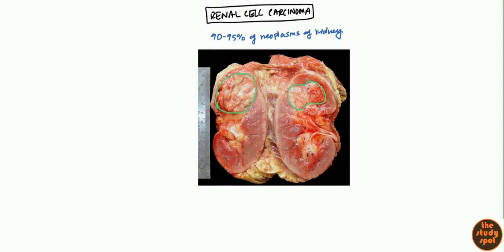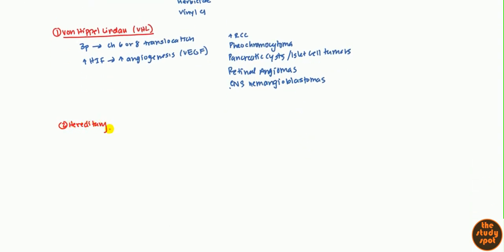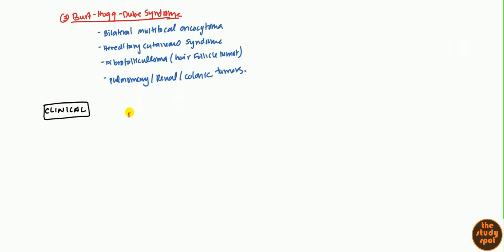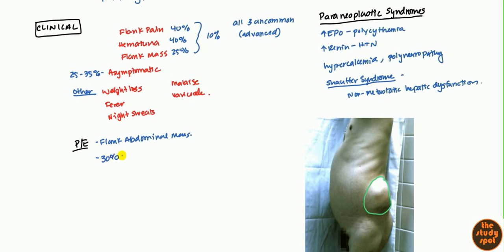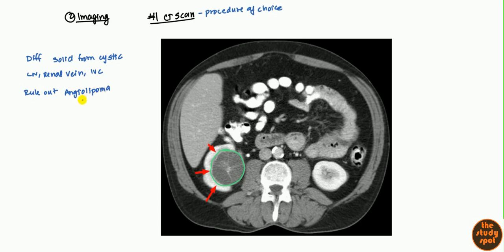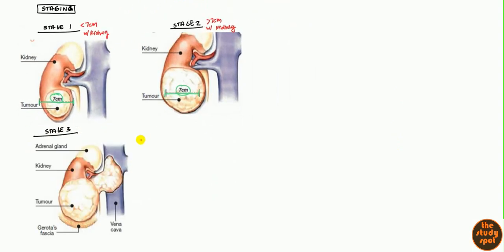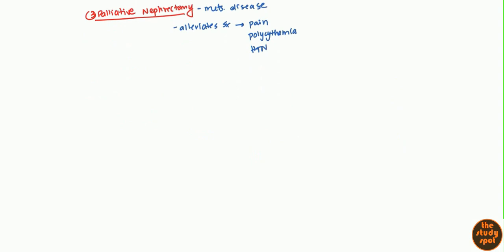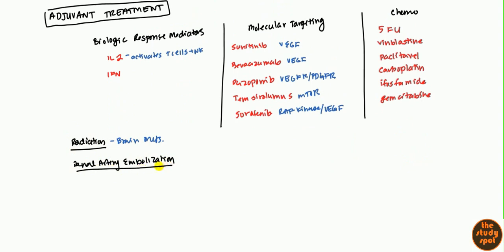Renal Cell Carcinoma for USMLE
Renal Cell Carcinoma Anatomy, Epidemiology, Etiology, Clinical Signs and Symptoms, Treatment and Management. Handwritten, full lecture for medical students taking USMLE.

Renal Cell Carcinomas make up 90-95% of kidney neoplasms.

ETIOLOGY of Renal Cell Carcinoma
Smoking is the largest risk factor. Obesity and Hyppertension is a known risk factor for Renal Cell Carcinoma in Women. Occupational Exposure such as Trichloroethylene, Benzine, Herbicides, Vinyl Chloride. Drugs associated with Renal Cell Carcinoma (phenacitin). Long term dialysis increases the risk of cystic Diseases which increase risk of renal cell carcinoma.

Von Hipel Lindau - Loss of 3p increases HIF which increases angiogenesis. Also increase risk of pheochromocytoma, pancreatic cysts/islet cell tumors, retinal angiomas, CNS hemangioblastomas.

Hereditary Papillary Renal Carcinoma - MET Gene mutation of tyrosine kinase domain and will have bilateral multifocal papillary renal cell carcinoma.

Burt-Hogg-Dube Syndrome - Bilateral Multifocal oncocytoma which has a better prognosis. Also may cause pulmonary and colonic tumors.

CLINICAL SIGNS AND SYMPTOMS of Renal Cell Carcinoma.
The three most common presenting signs and symptoms is flank pain, hematuria, flank mass. A large percentage of patients may be asymptomatic. Patients with renal cell carcinoma may also have wieght loss, varicocele, malaise, fever.

Paraneoplastic syndromes are very common in renal cell carcinoma. Increase EPO may lead to polycythemia, Renin production may lead to hypetension. Finally may also have hypercalcemia, polyneuropathy.

Shauffer Syndrome - Non-metastatic Hepatic Dysfunction and therefore it is important to monitor liver function, even if no metastasis has occurred.

Metastasis to Lungs (45%), Soft tissue and Liver.

Work Up for Renal Cell carcinoma
Labs - Urinalysis, CBC, Electrolytes, Renal Profile, LFT (AST/ALT) and Serum Calcium.

Imaging - CT scan is the imaging of choice and can identify the tumor and rule out cystic mass. Also allows visualtion of Lymph nodes, Renal Vein, IVC and helps rule out angiolipoma.

For staging abdominal ;pelvic CT with or without contrast. Chest X-ray and Brain MRI.

Histology
Clear Cell Carcinoma  - 75%, lipid/glycogen
Chromphilic - Bilateral mulftifocal
Chromophobic - Large polygonal Cells
Oncocytoma - Rarely metastasize
Collecting Tubules

STAGING OF Renal Cell Carcinoma
Stage 1 - Within the kidney and less than 7cm.
Stage 2 - Within the kidney and greater than 7cm.
Stage 3 - Invasion Renal Vein and Inferior Vena Cava or Adrenal Gland, but does not invade Gerota's Fascia
Stage 4 - Extends below Gerota's Fascia, invade nearby lymph nodes and metastasis to organs.

MANAGEMENT of Renal Cell Carcinoma
Surgical
Partial nephrectomy for stage 1 and sometimes stage 2
Radical Nephrectomy - remove complete removal of Gerota's fascia, Removal of kidney with adrenal gland, dissect enlarge lymph nodes.
Palliative Nephrectomy - remove kidney to alleviate pain, polycythemia and hypertension.

Adjuvant Treatment for Renal Cell Carcinoma
Biologic Response Mediators - IL2 (activates T Cell and NK), IFN
Molecular Targeting - Suritinib, Bevacizumab, Dazopomib, Temsirolimu, Sorafenib.

Chemotherapy - 5 floururacil, Vinblastine, Paclitaxel, Caboplatin, Ifosfamide, Gemcitabine.

Radiation - Renal Cell Carcinoma is not sensitive to radiation but the brain metastasize are sensitive.

Renal Artery Embolization inject ethanol or gelatin sponge pledgets in artery feeding tumor to help kill off the tumor. Also done palliative for non-surgical patient.